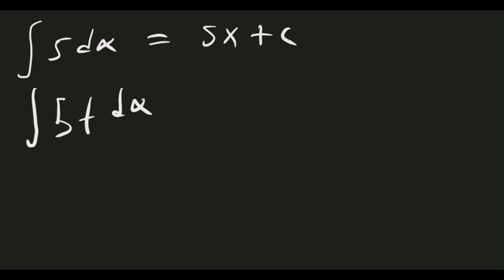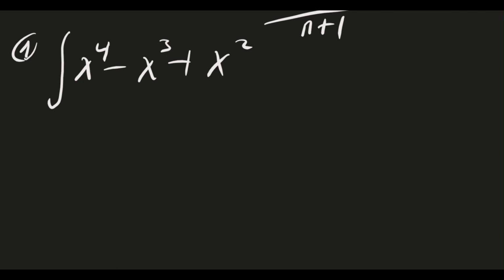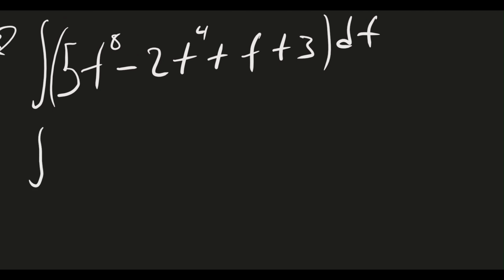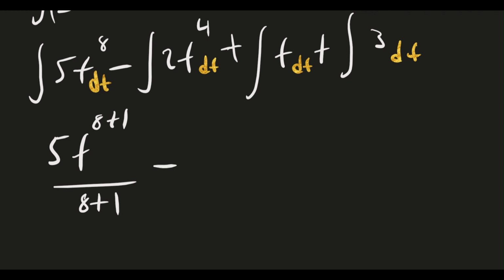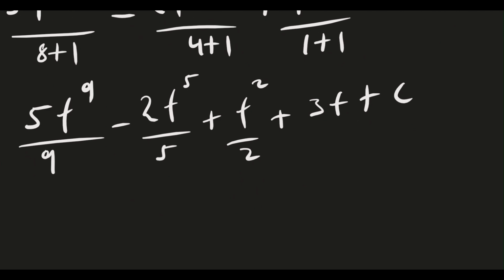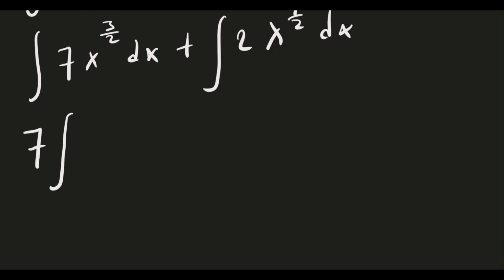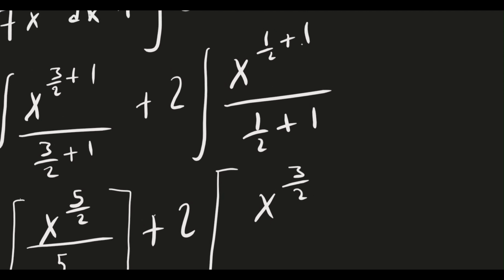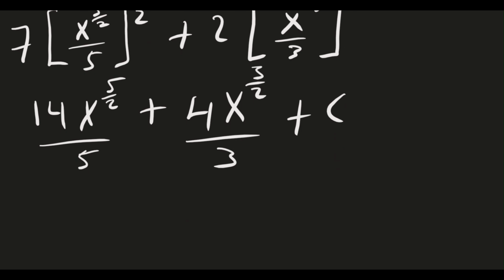"Basis Integration: How to Solve Complex Problems with Ease"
Basis integration is a mathematical concept that is used in calculus. It refers to the process of finding the integral of a function with respect to a basis. In other words, it is the process of finding the coefficients of a linear combination of functions that can be used to represent another function ⁸. Basis integration is an important concept in calculus and is used in many different applications, including physics, engineering, and economics ¹². For example, it can be used to solve differential equations, which are used to model many different physical systems ¹². Basis integration can be a complex topic, but it is an important one to understand if you want to master calculus.